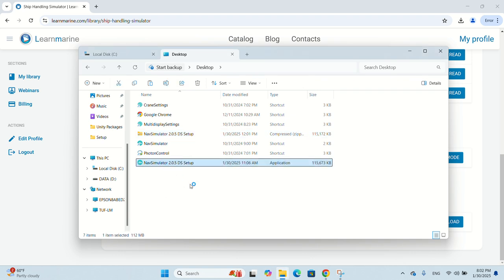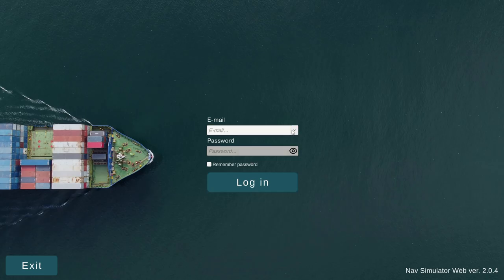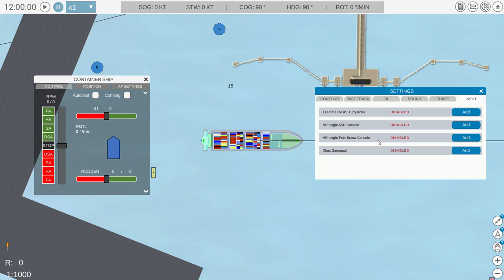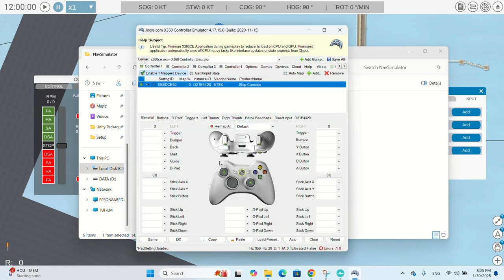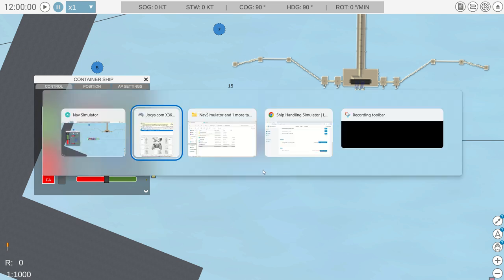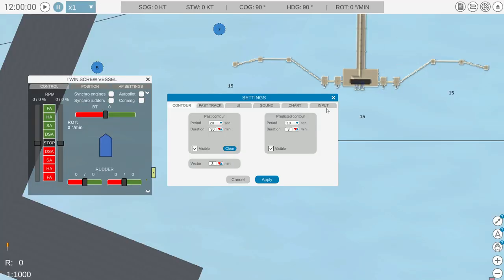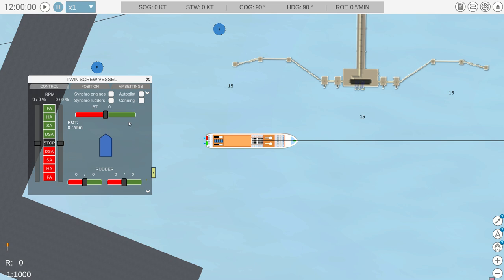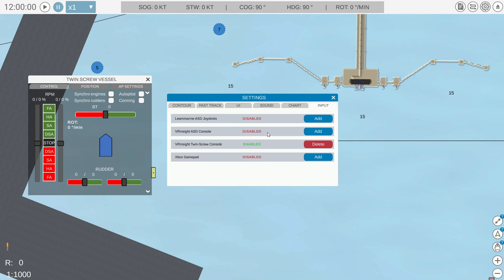NavSimulator PC Client Launching Procedure